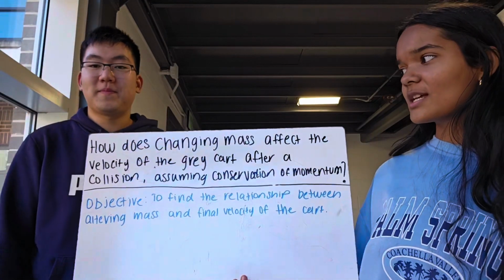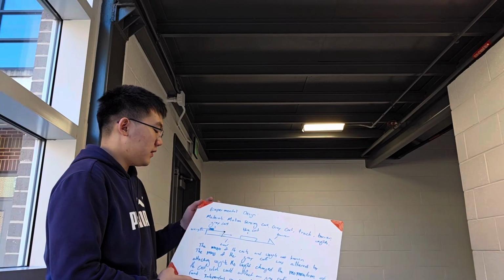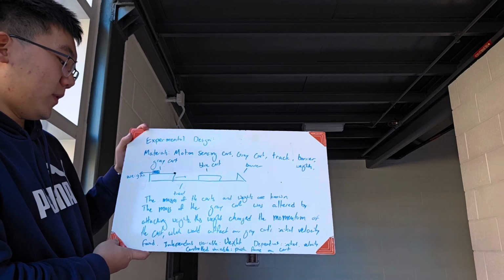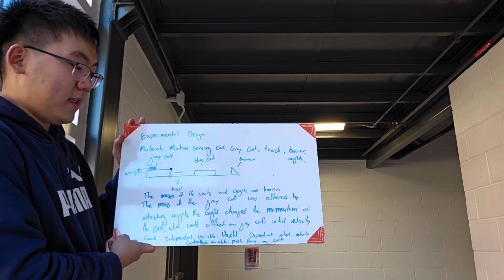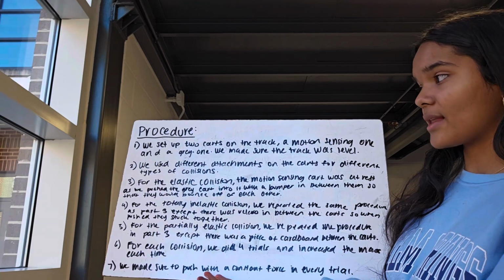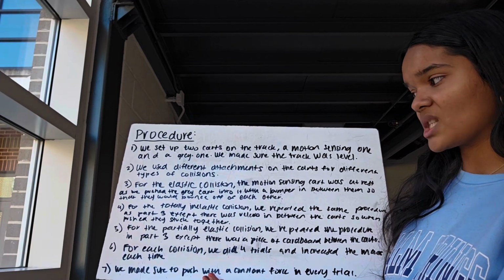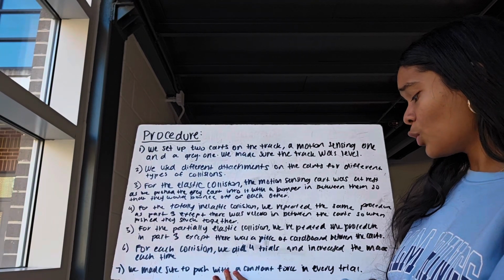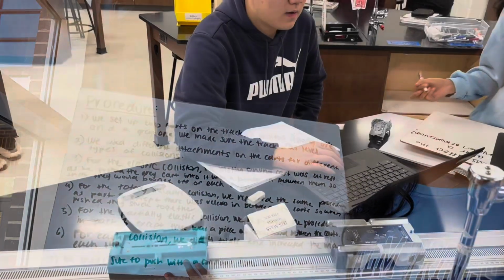Elastic collisions investigation